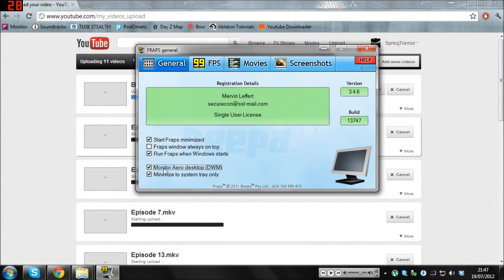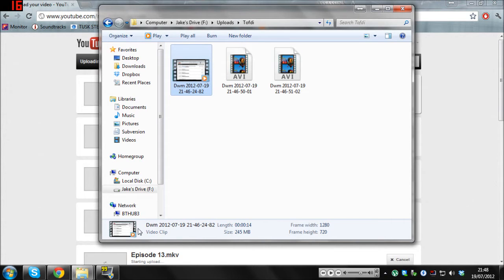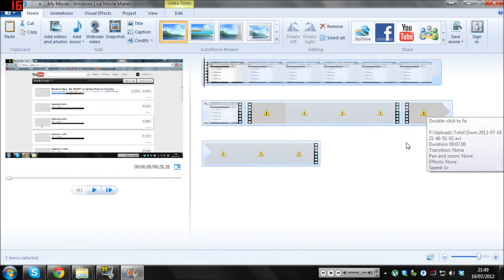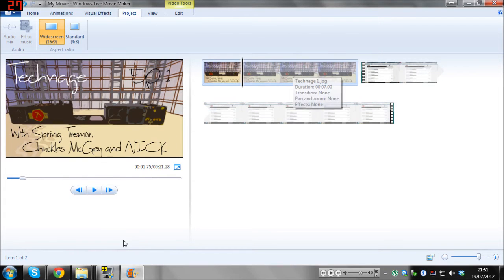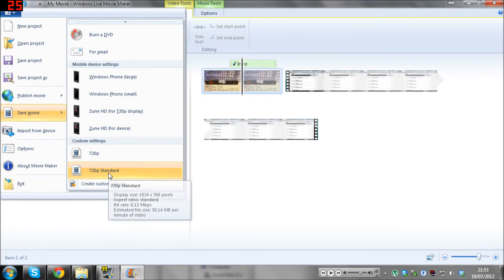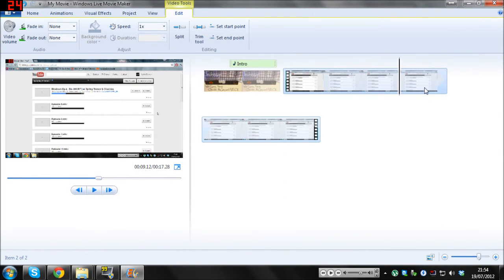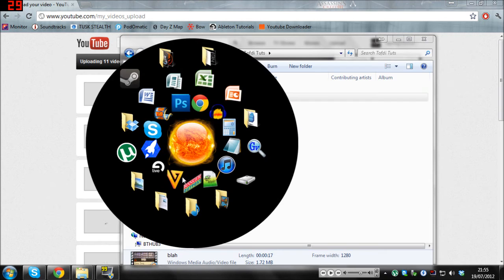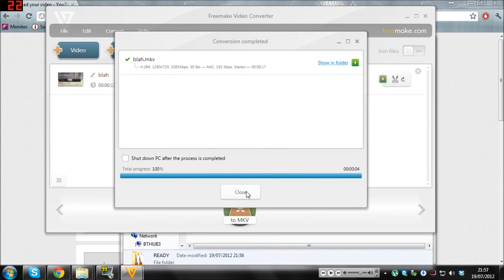Tofdi Tuts Ep.5 - Editing Process | w/ Spring Tremor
A quick tutorial on how I personally edit all of my gameplay videos.